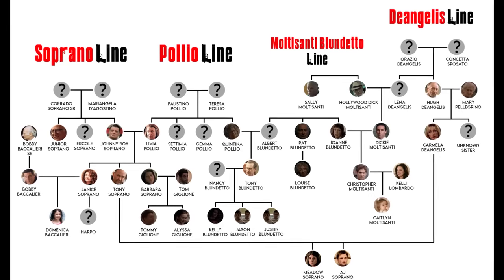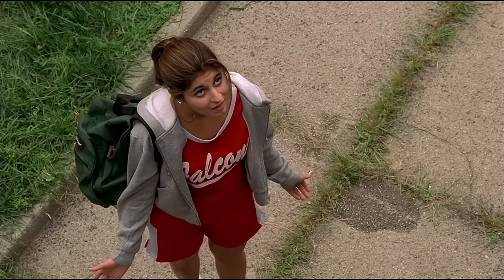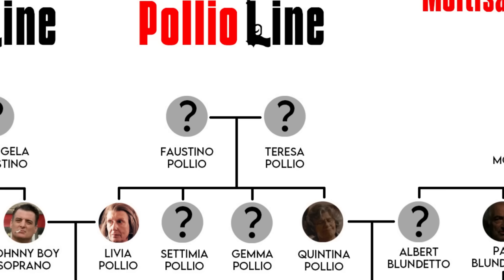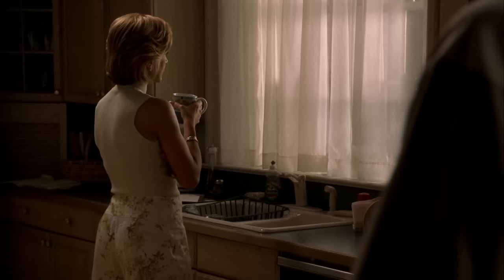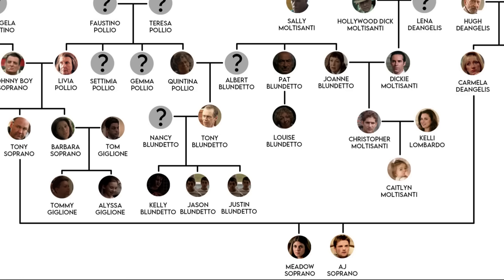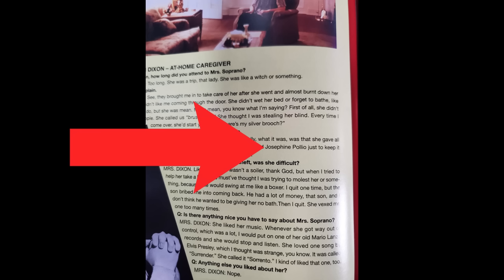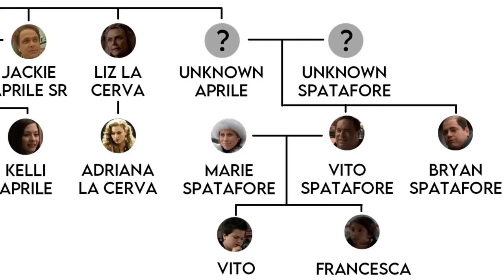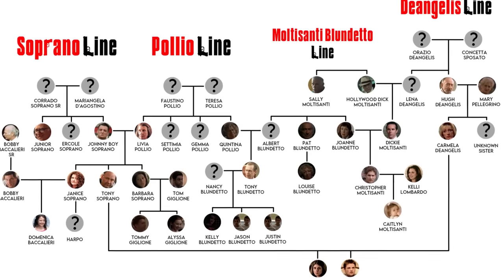The Soprano Family Tree EXPLAINED